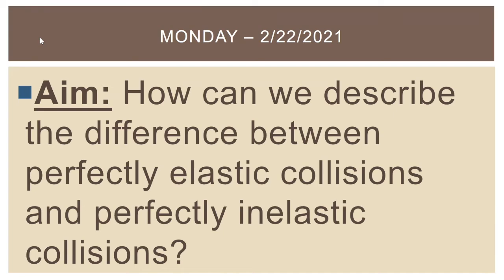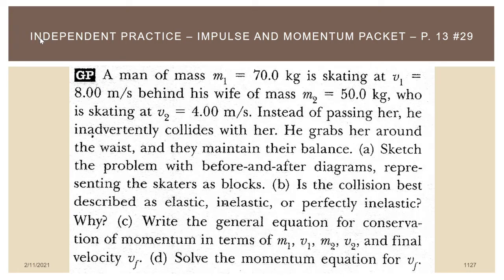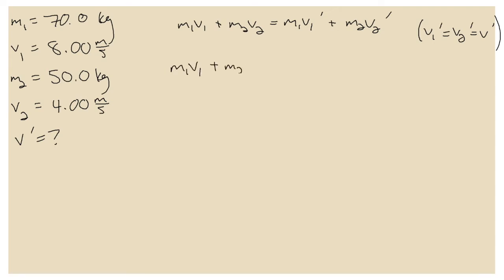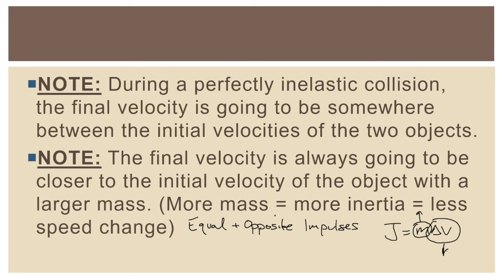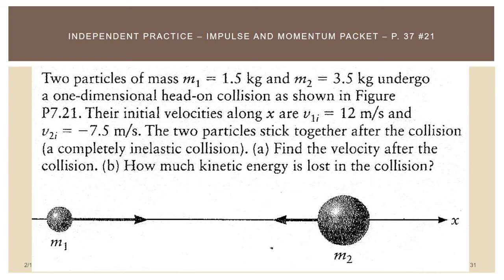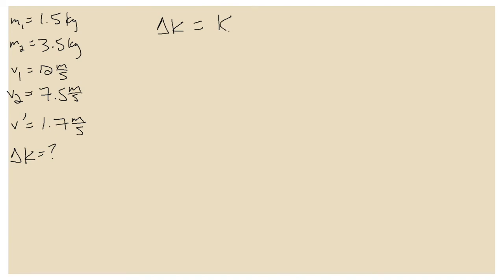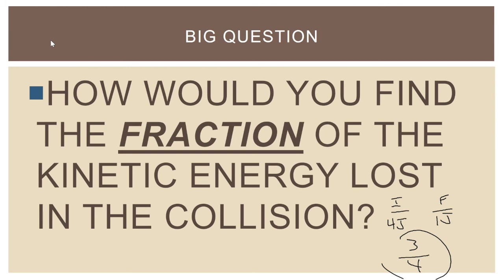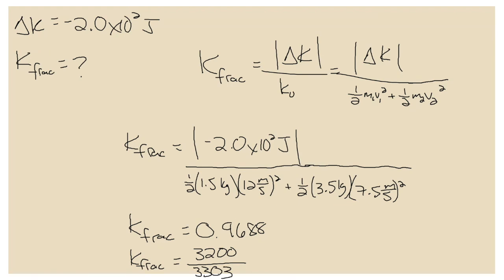AP Physics - Perfectly Inelastic Collisions - Problem Solving